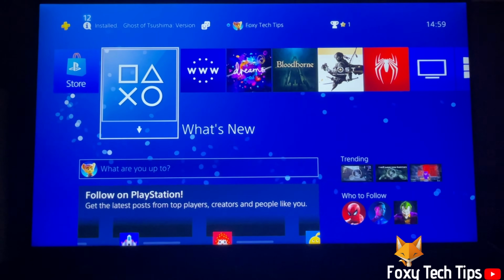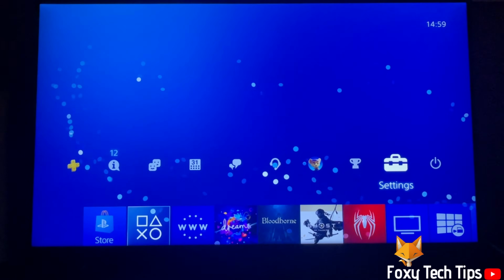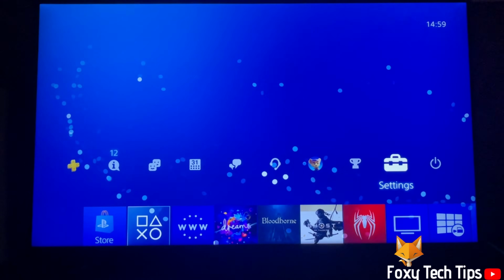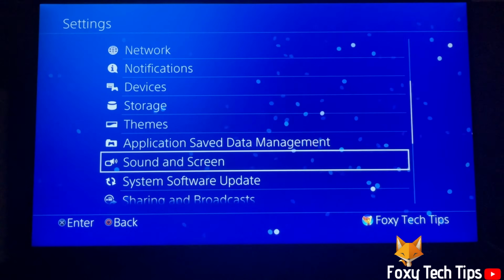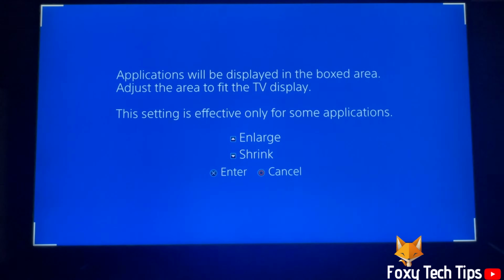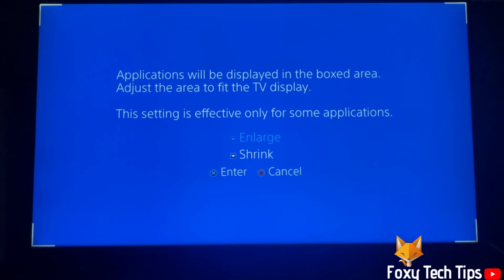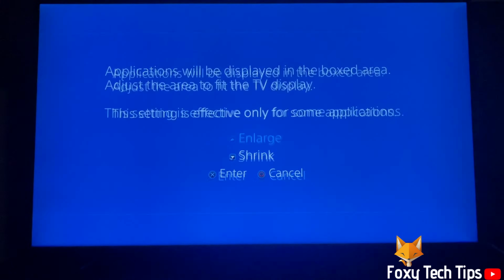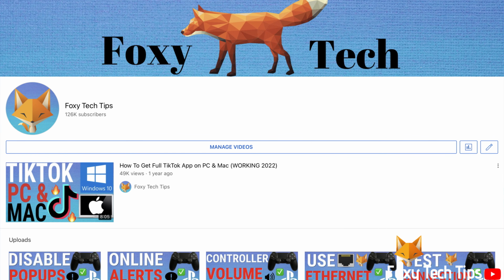How To Adjust Screen Size on PS4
Easy to follow tutorial on adjusting the screen size / safe area on PS4. Got a new TV and want to adjust the screen size on your PS4? Learn how to do it now!

Steps:

- From the dashboard of PS4, go up to the control panel and move to the right until you get to settings, and open them.

- In settings, select ‘sound and screen’.

- In screen settings, select ‘display area settings’.

- Now, use the arrow buttons on your controller to adjust the area to fit your TV display. You should make it so the 4 arrows fit nicely into the corners of the screen.

- When you are done, click the x button to save it or the circle button to cancel it.